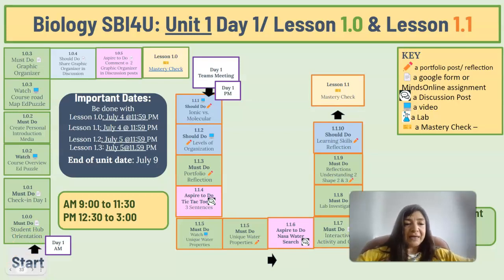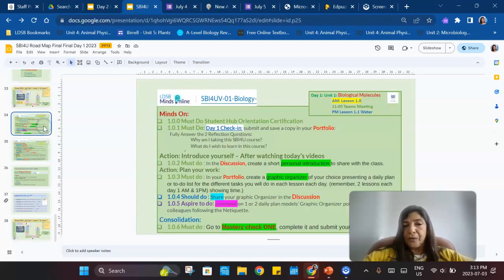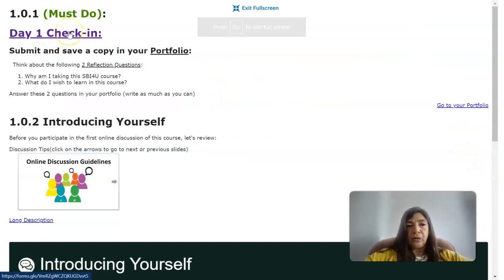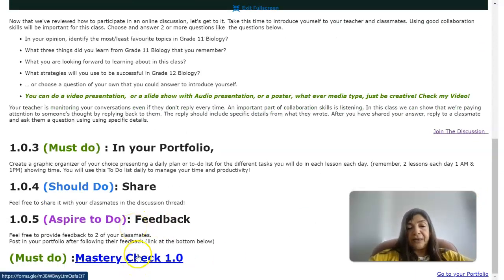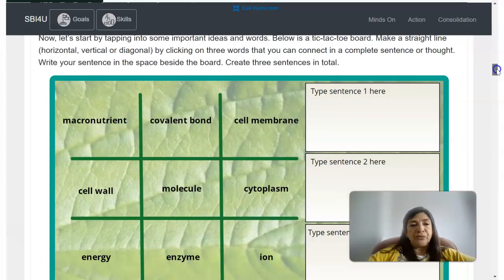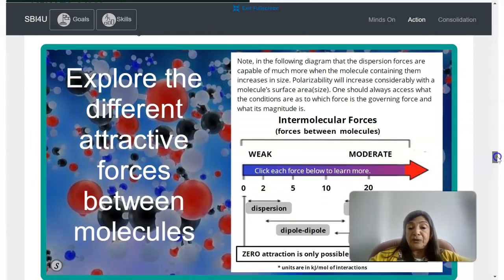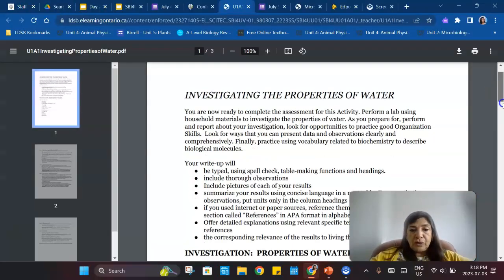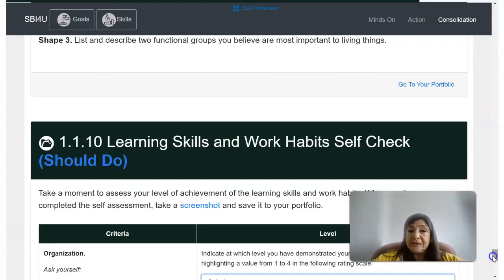Day 1 Road Map